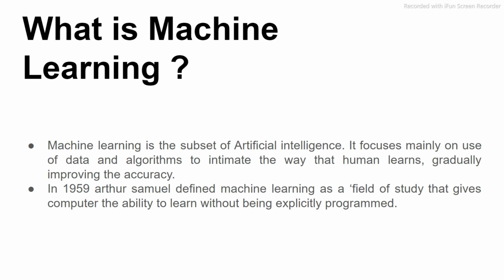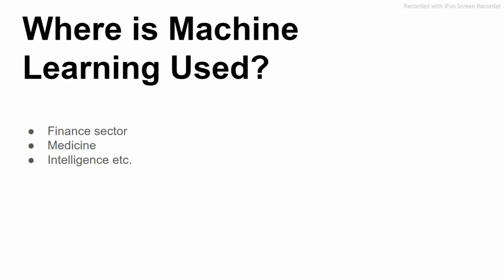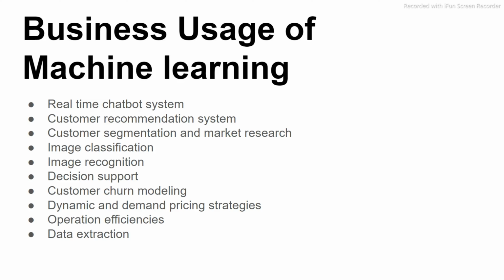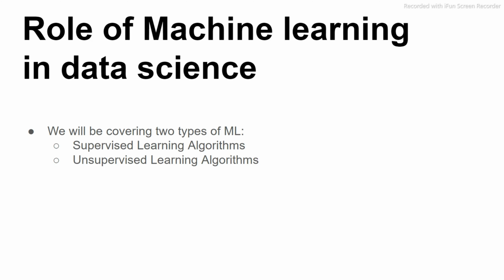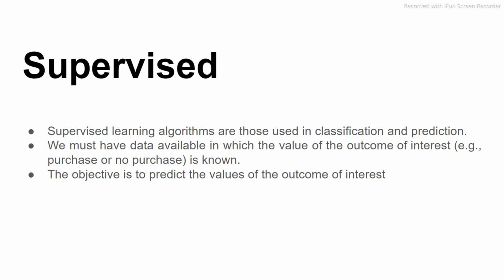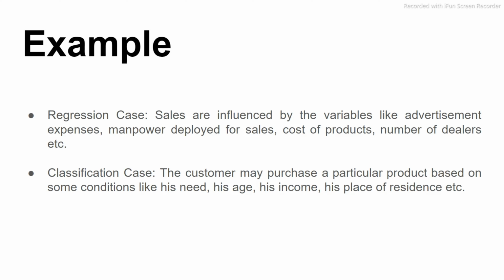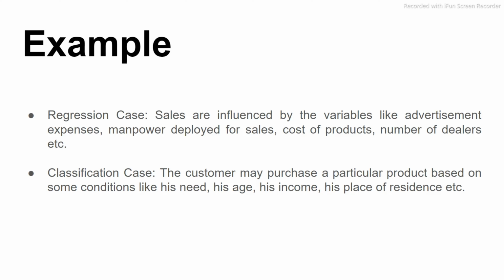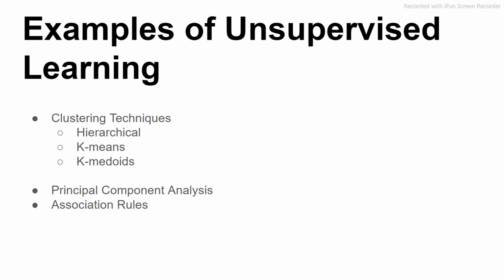what is machine learning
In this video, I have explained what is Machine learning, there types supervised learning and unsupervised learning. where it is used etc.